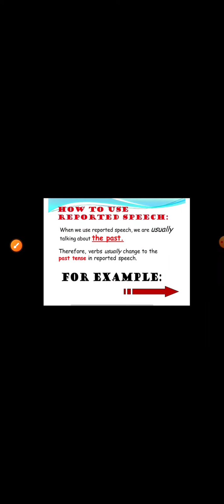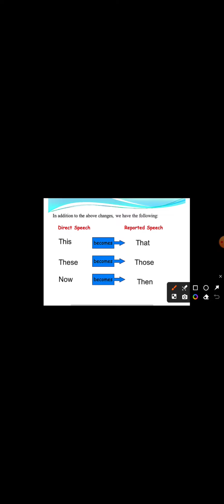Lecture with Uzma Anis on the Topic DIRECT AND INDIRECT